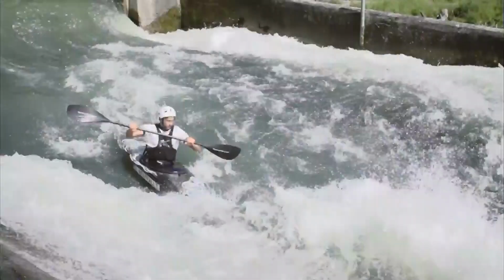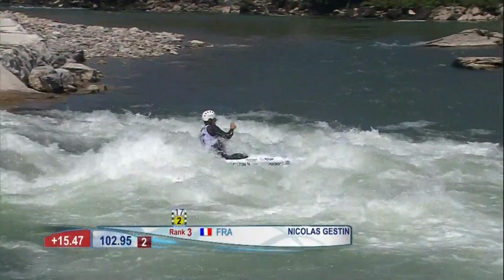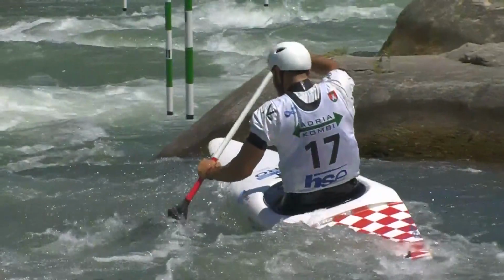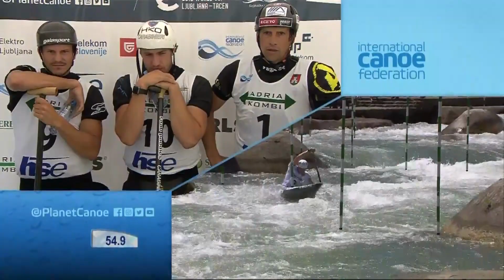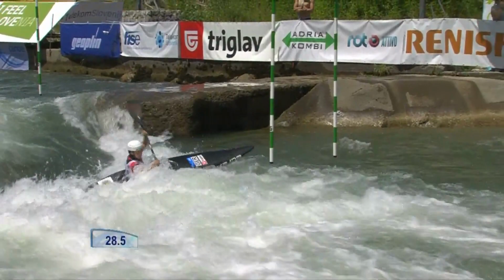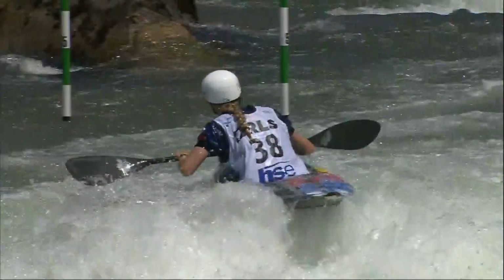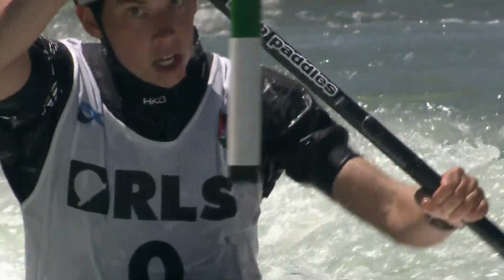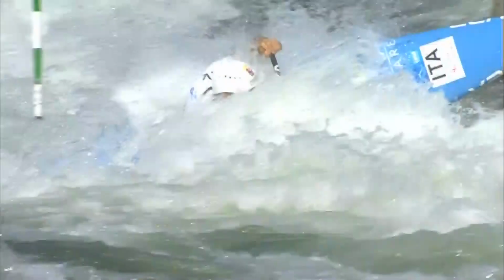2019 ICF Canoe Slalom World Cup 3 Ljubljana Slovenia / Finals – C1m, K1w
28–30 June from Ljubljana Slovenia